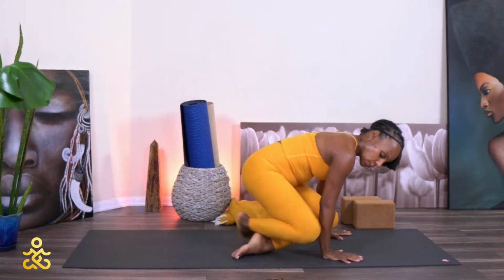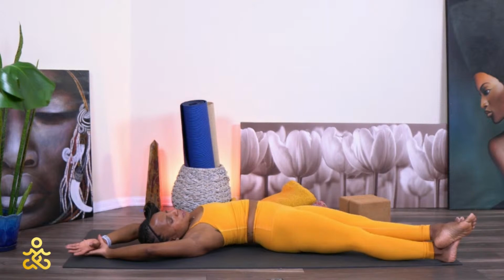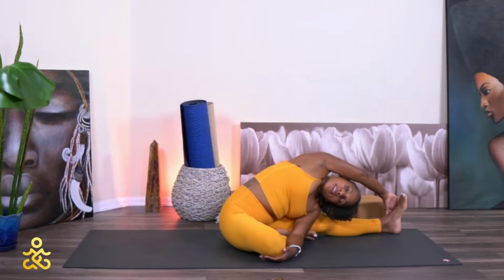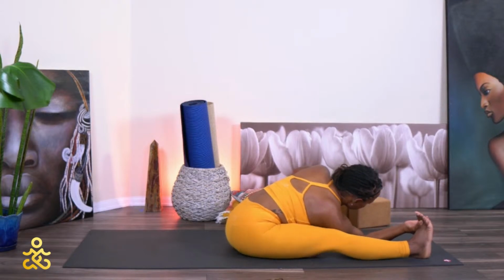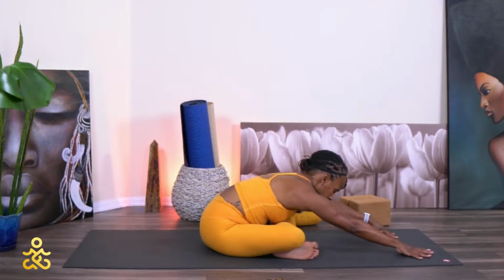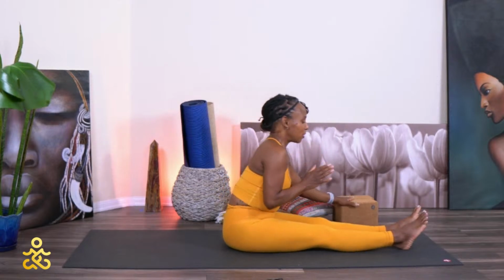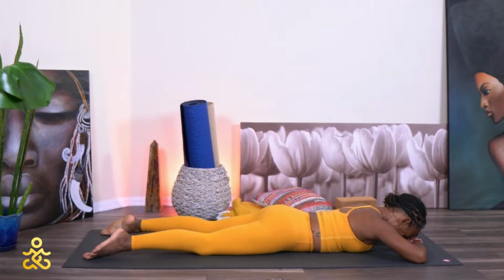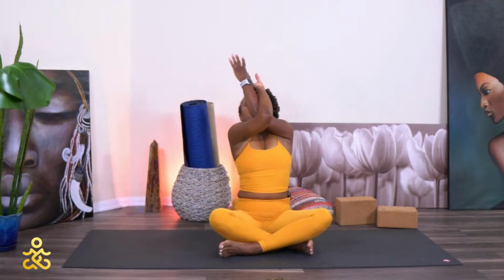🔴LIVE Juicy Deep Stretch Yoga for Women | Yoga for Women''s Health Week | Kali Alexander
Juicy Deep Stretch Yoga for Women is ALL THE WAY LIVE!!!

✨✍️ Journal Prompt:. If you couldn’t fail, what would you do? ​✍️✨

🌕🌼Today’s class with Kali Alexander (IG chocolatetwistyoga  & thisishowiflow) roots us into the present moment with breath, awareness, and mindful movement. We’ll nurture the core themes of Feminine Energy and the Feminine Principle within our one-hour journey. Poses are mostly seated and reclined. Dynamic, rhythmic, and potent.

🌕🌼What are Feminine Energy and the Feminine Principle anyway? Feminine energy relates to the power of acquiescence and our ability to discern when to back off with wisdom and reflection and when to move forward with strategy. Feminine energy brings us to a place of impassioned receptivity, contemplation, heightened connection to intuition, and clairvoyance. Feminine Energy synchronizes with Moon cycles, the ebb and flow of the seas, and the wisdom of Earth medicine.

🌕🌼The Divine Feminine Principle takes all of that gives us a call to action; an imperative to expand into the realm of radiant existence holding a feather in one hand and a sword in the other; to balance the warmth and comfort of a nurturing embrace with the fire of destruction and the mystery of creation. The Feminine Principle is a high form of alchemy and embodied in our capacity to make a dollar out of fifteen cents and a deep.

🌕🌼 It exists within the great mothers of indigenous civilizations and the sistahs on the block. It’s available to us all simply for both the earnest asking and the dedication to practice, which is why we gather here in this time and place right now. To recharge, regroup, reconnect and get free and clear. Today we burn the veil of illusion to remember who we are within this paradigm.

Produced by Fuljens Henry, HCC Deputy Executive Director & Live Video Producer

THANKS TO OUR ModSquad​​​​​​ FOR BRINGING THE INSANE FIRE 🔥🔥🔥
FOLLOW THEM ON IG:

🔶🔸 SPECIAL THANKS TO OUR PRODUCTION TEAM 🔶🔸

Exercise Disclaimer: The exercise provided by HCC, Inc.’s FITBK is for educational and entertainment purposes only and not to be interpreted as a recommendation for a specific treatment plan, product, or course. Exercise is not without risks, and this, or any other exercise program, may result in injury. They include but are not limited to risk of injury, aggravation of pre-existing condition, or adverse effect of over-exertion such as muscle strain, abnormal blood pressure, fainting, disorders of heartbeat, and very rare instances of heart attack. To reduce the risk of injury, before beginning this or any exercise program, please consult a healthcare provider for appropriate exercise prescription and safety precautions. The exercise instruction and advice presented are in no way intended as a substitute for medical consultation. HCC, Inc. and HCC, Inc.’s FITBK program disclaim any liability from and in connection with this program. As with any exercise program, if at any point during your workout you begin to feel faint, dizzy, or have any physical discomfort, you should stop immediately and consult your physician.

KALI'S YOGA GEAR
🌼 B MAT
🌼 MANDUKA MAT
🌼 CORK BLOCKS
🌼 YOGA BLANKETS
🌼 YOGA STRAP
🌼 MEDITATION CUSHION
🌼 EYE PILLOW
🌼 YOGA CHAIR